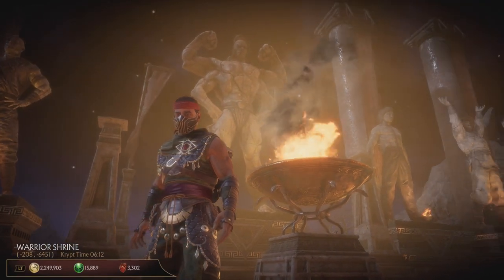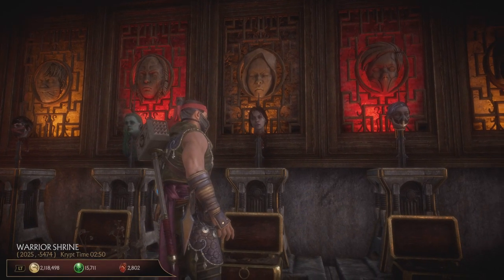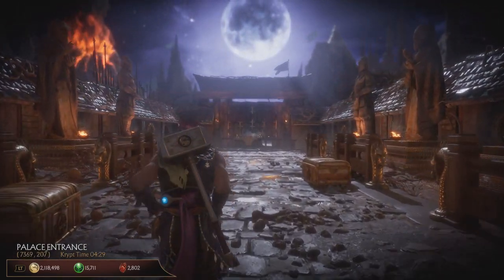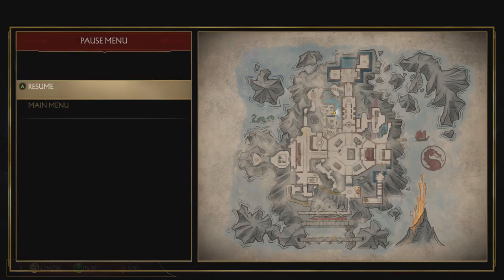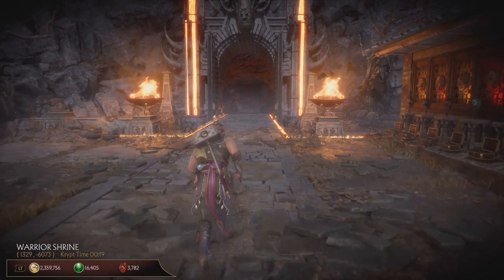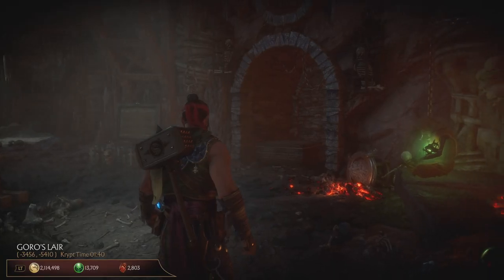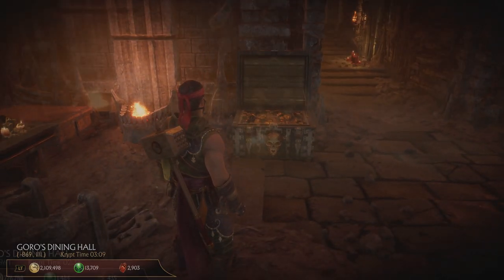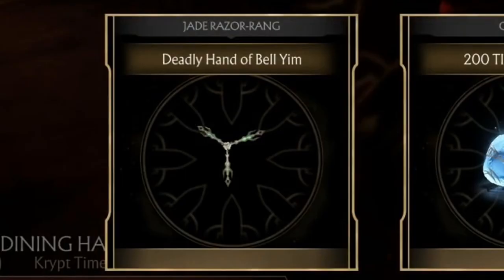MK11 Krypt - All chests with guaranteed Jade's loot!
Mortal Kombat 11 Krypt - I'm showing locations for all Kitana chests with guaranteed loot! They contain Brutalities, Intros, Outros, Skins and Gear! They are the best chests you can get for Kitana!